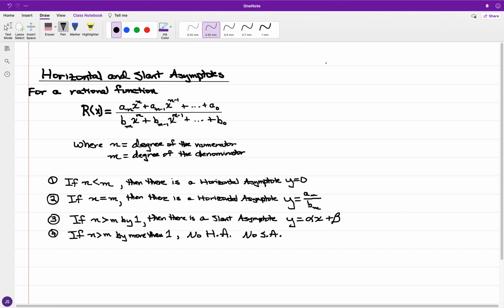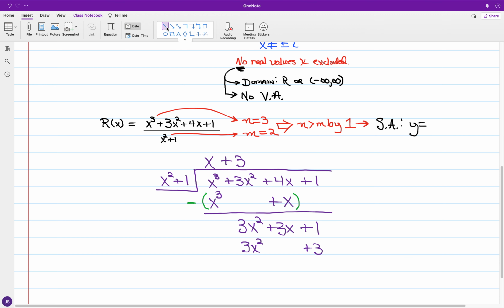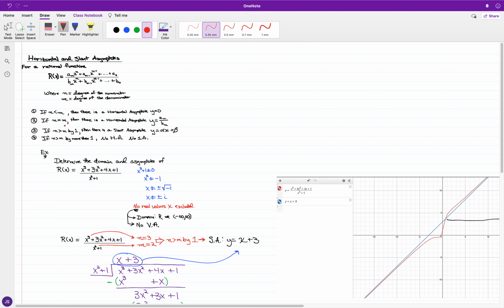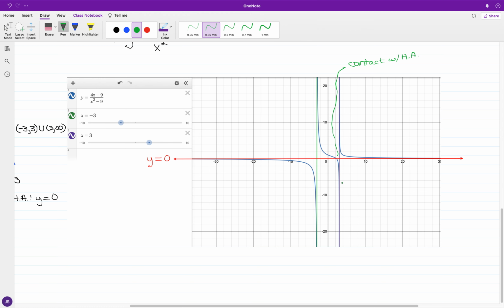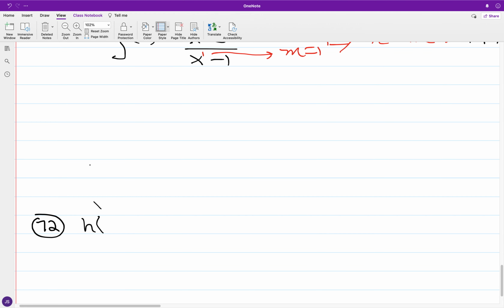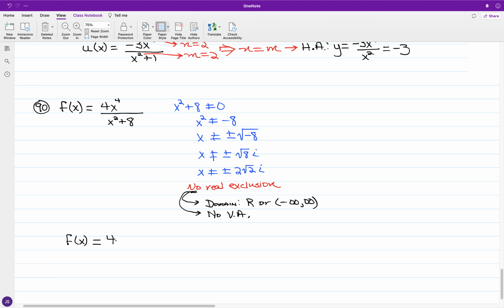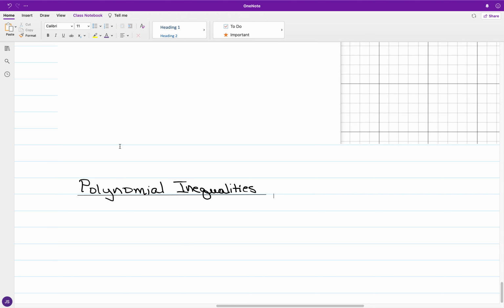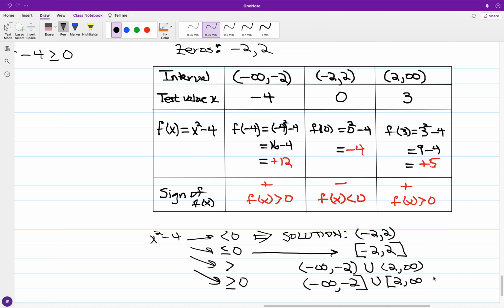MAT 171 S03 MAT 171 MARCH 24 2021 NOTES